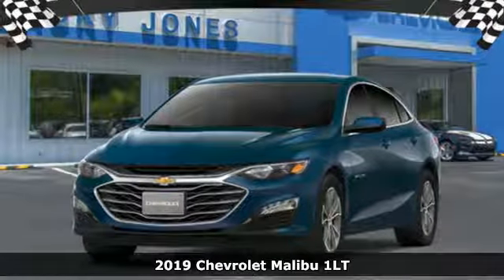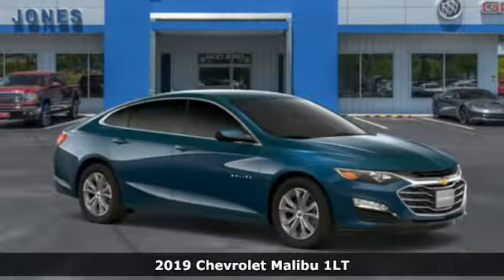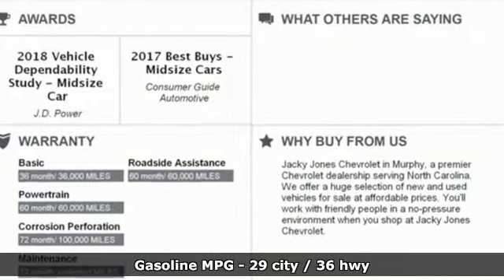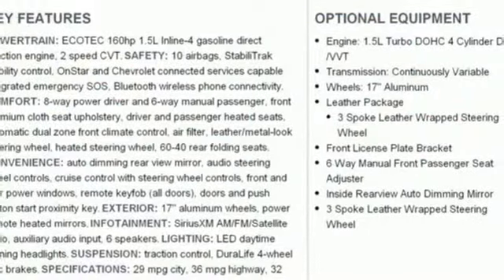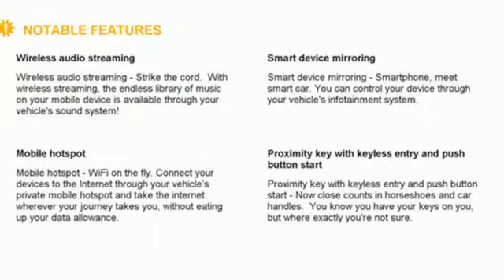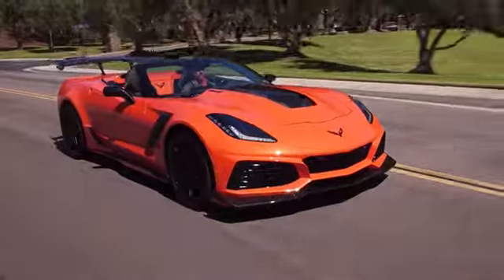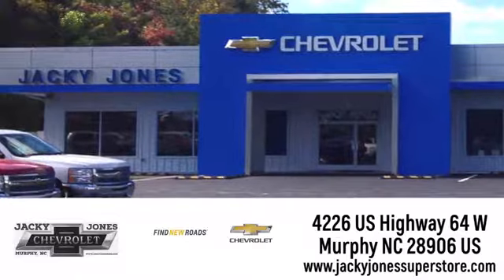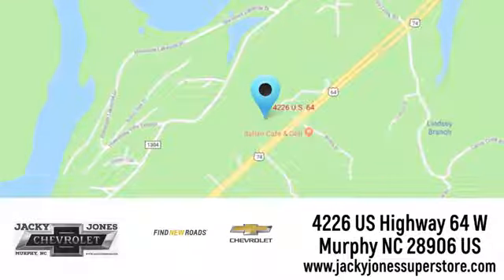New 2019 Chevrolet Malibu Atlanta GA Murphy, NC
Year: 2019
Make: Chevrolet
Model: Malibu
Engine: 1.5L Turbo DOHC 4-Cyl DI Engine
Transmission: Automatic
Color: Pacific Blue Metallic
Stock #: CV1060
VIN: 1G1ZD5ST1KF154743

Address:
4226 US Hwy 64 W